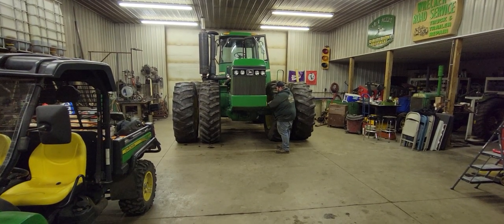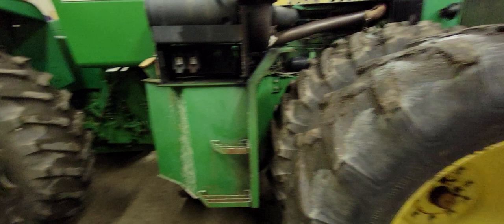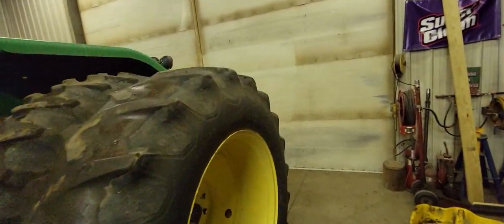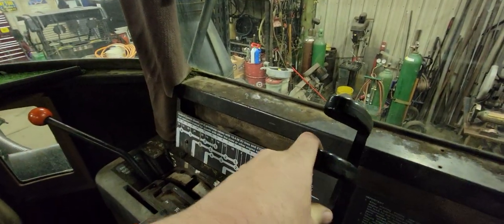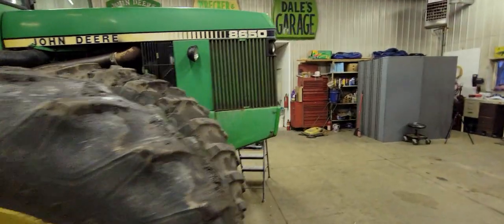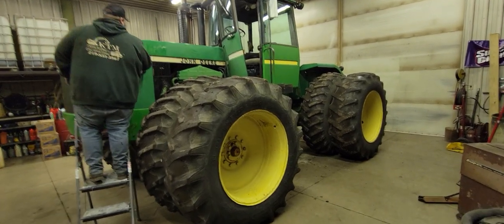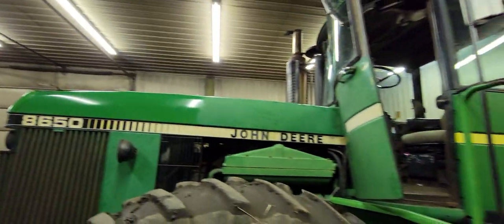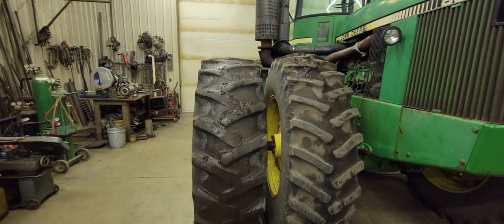Another John Deere Tractor Added To Fleet Walk Around Video!!